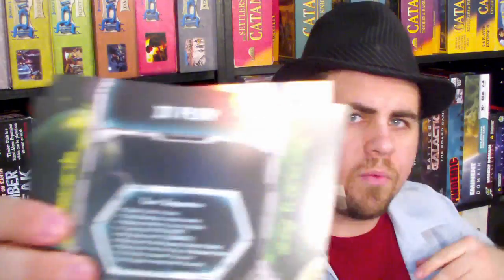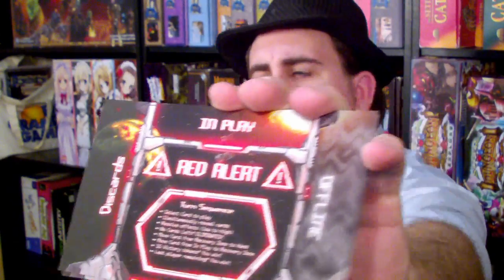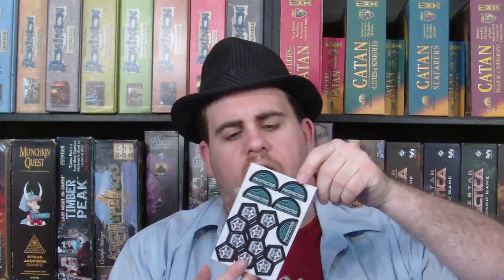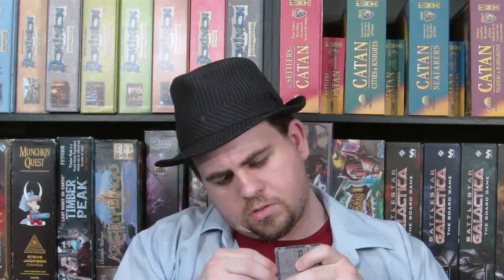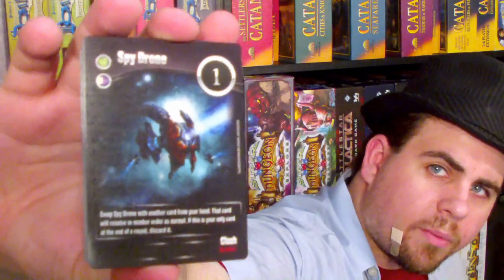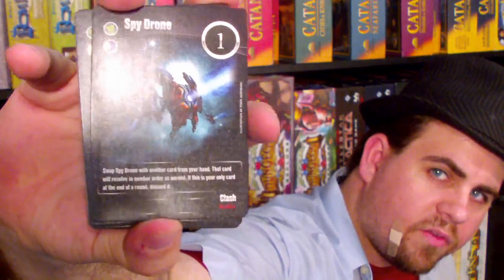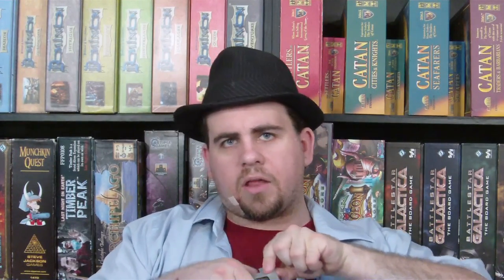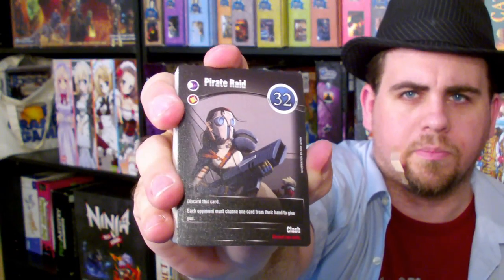Unboxing: Battlecruisers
Kam unboxing Battlecruisers.